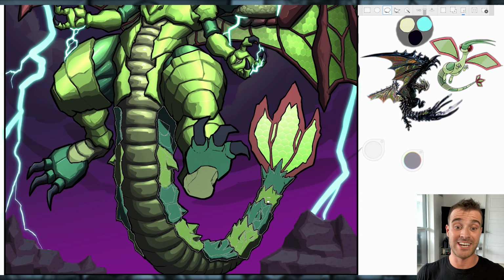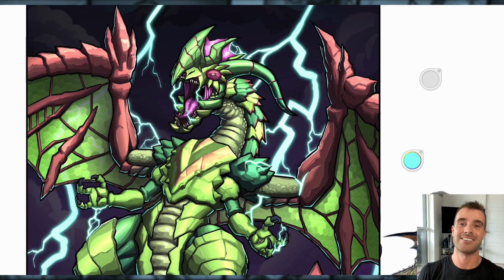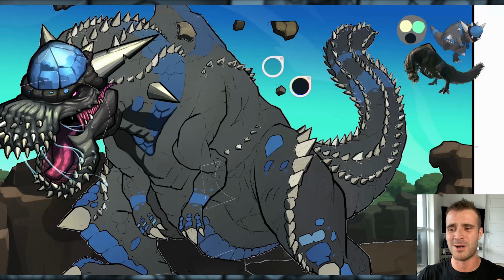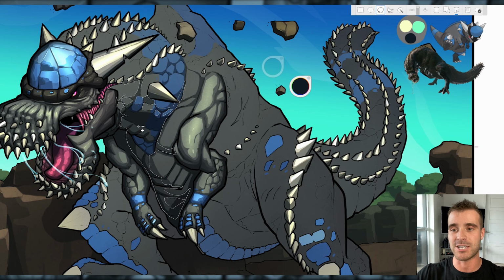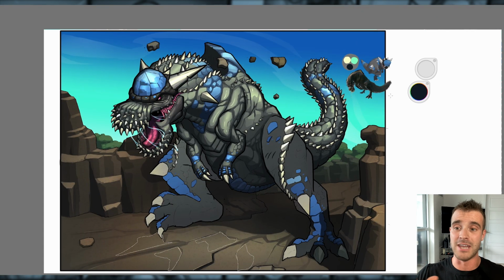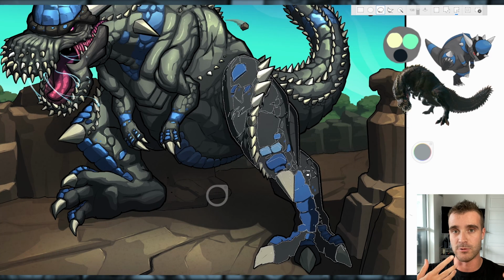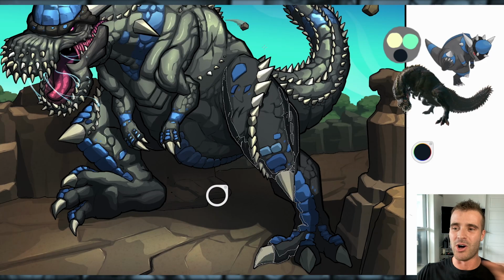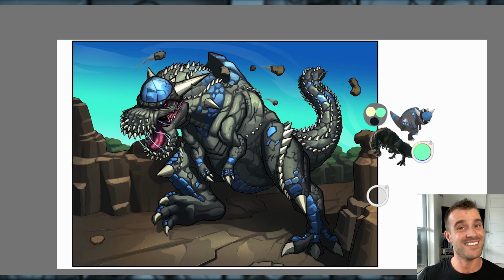What if POKEMON & MONSTER HUNTER Were Combined?! P2 (Lore & Speedpaint)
POSTERS FROM THIS EPISODE:
Flygon x Astalos:

My first episode of Pokemon x Monster Hunter got a lot of love from all of you out there so I decided to jump right into round 2! First episode is linked here by the way

In this episode I try to one up my art from last time with my Flygon Astalos fusion! Then, I try out Rampardos and Deviljho to be the very trex like design of this episode. Finally, I take the Agnaktor and Skeledirge and mash em up into a leviathan fire crocodile thing!

Hope you all enjoy: What if POKEMON & MONSTER HUNTER Were Combined?! P2 (Lore & Speedpaint)

00:00 - Introduction
00:30 - Flygon x Astalos
05:21 - Rampardos x Deviljho
10:02 - Posters and Patreon Ad
10:18 - Skeledirge x Agnaktor
15:46 - More Videos & Inspiring Outro